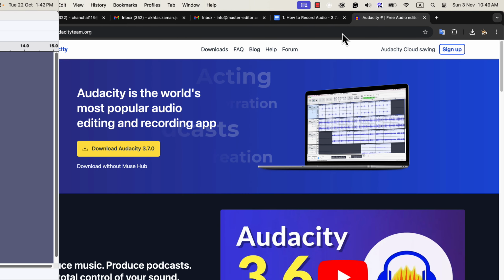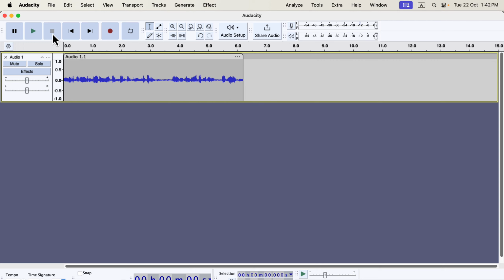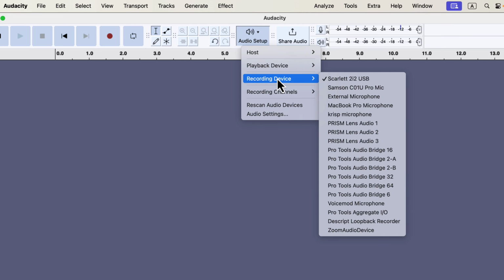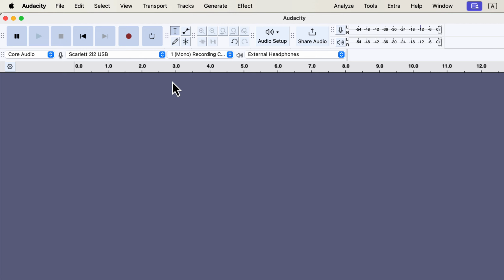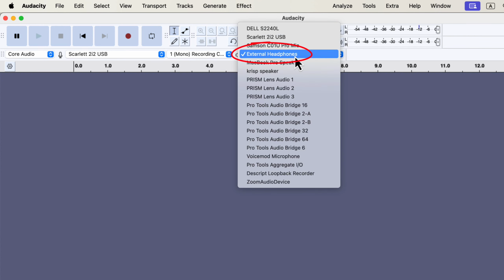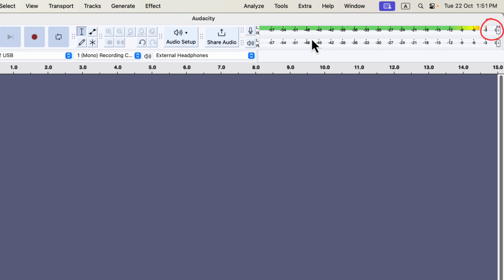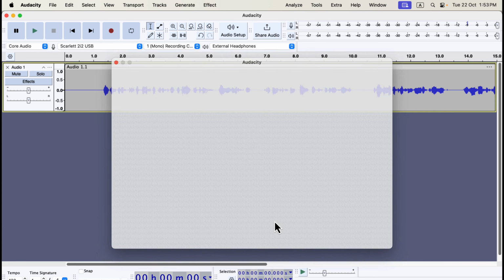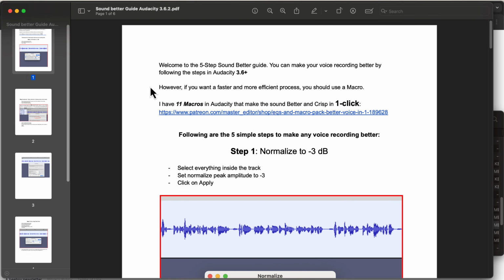Audacity Step by Step Tutorial for Beginners - Part 1 - How to Record and Save